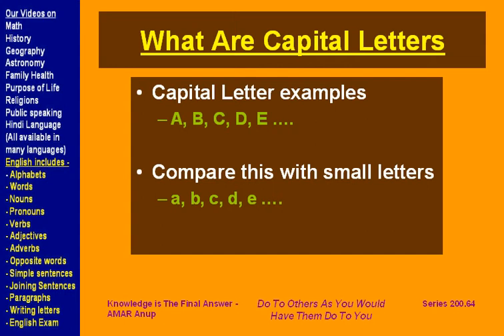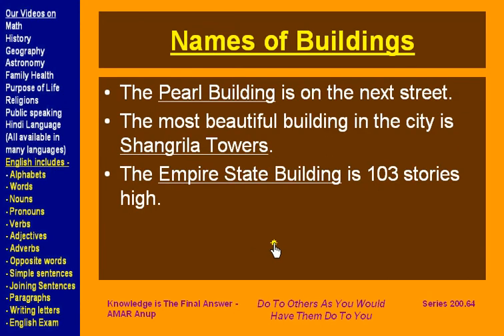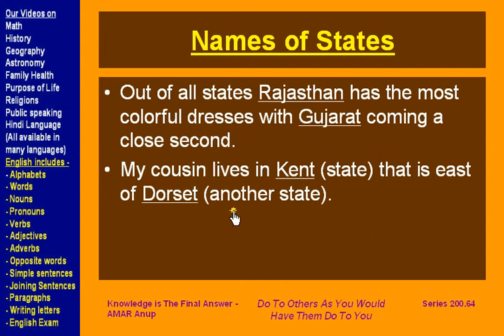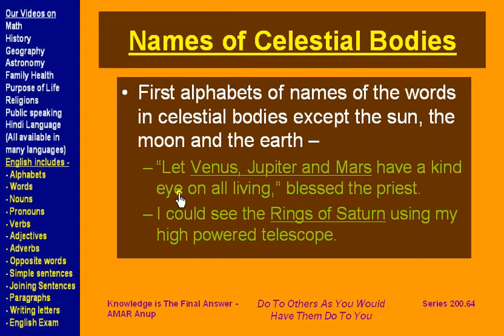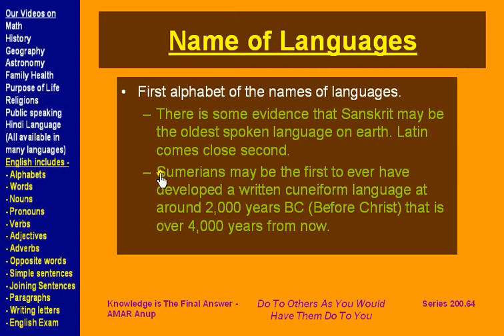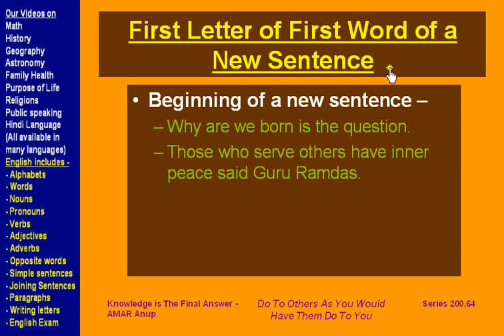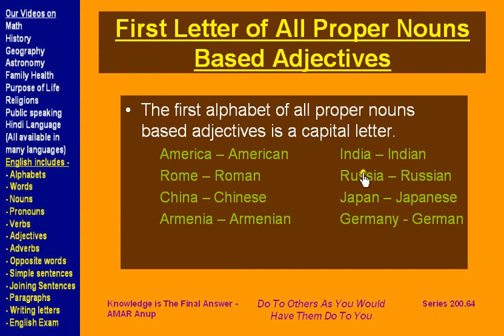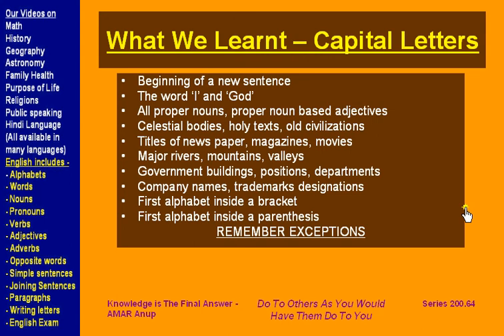Where to Use Capital Letters Part 1 English by Dr Anup of Ajmer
NNTT - No nonsense traditional teaching.   Fast, effective and free for ever.
Where to use capital letters in written English? Lecture Spoken and written English.